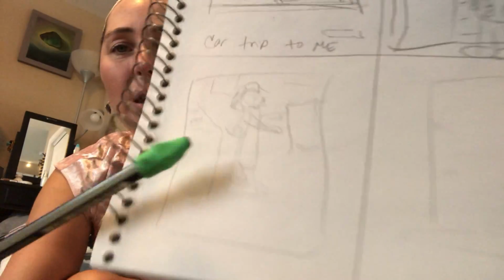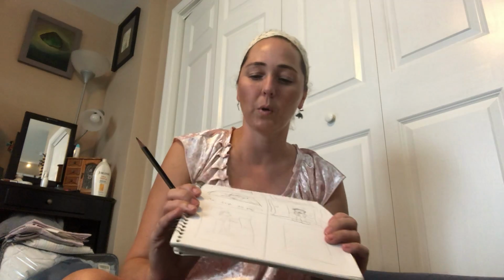unit 1: step 2 planning